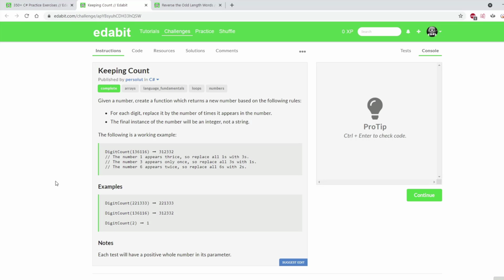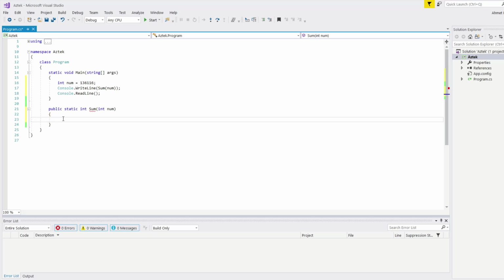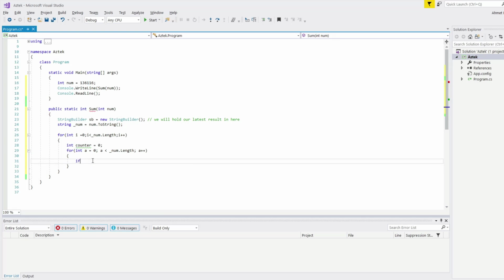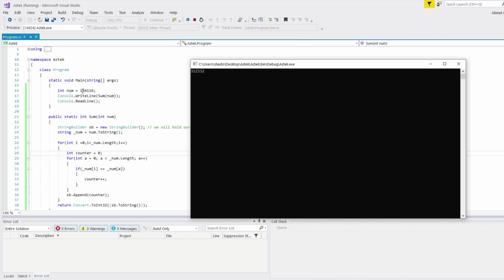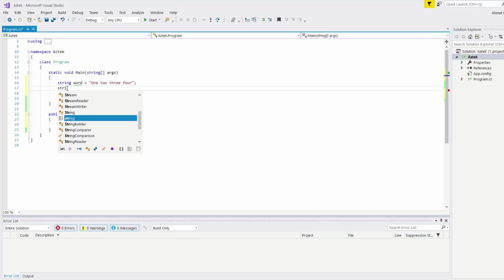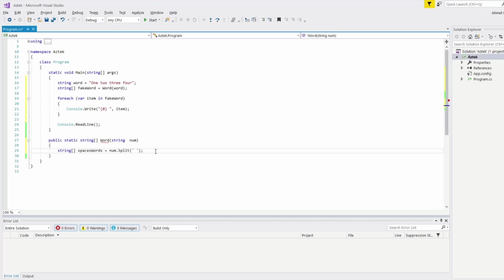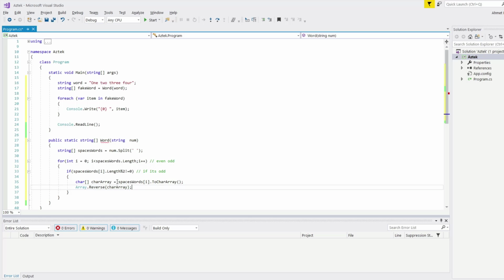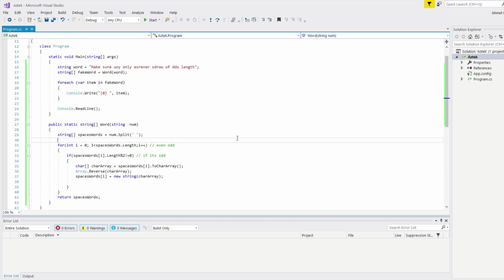C# Tutorial | 33st | Question Solving Hard Part 2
Hello everyone! This is the 33rd lesson of our C# courses.
In this video we are continuing our questing solving.

00:00 Question 1
05:41 Question 2